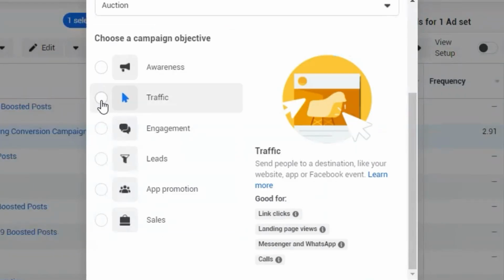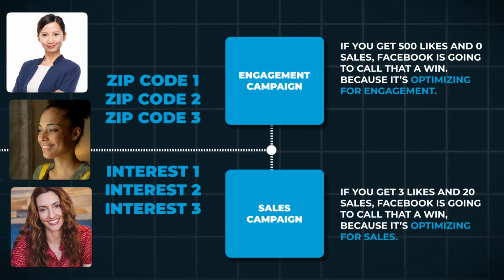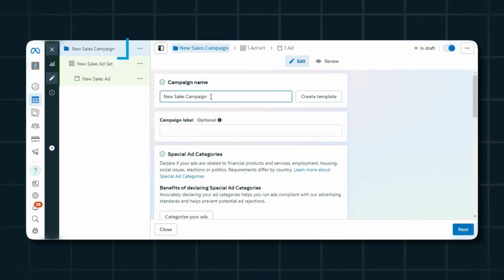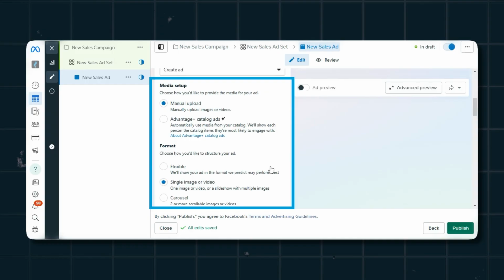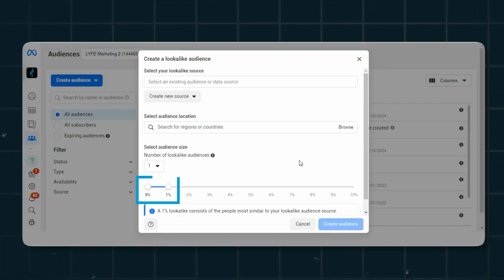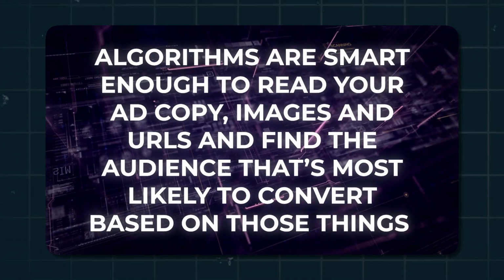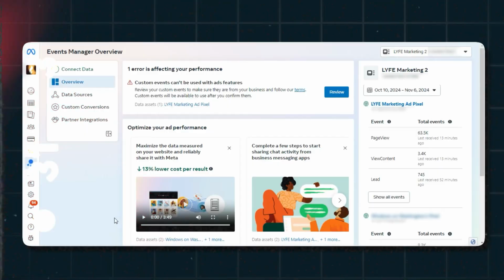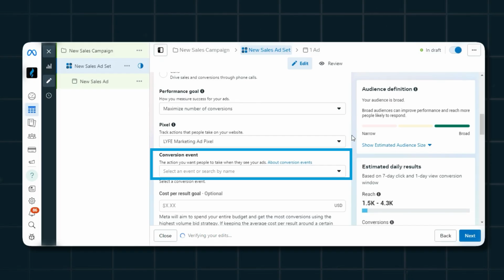How To Advertise A Brand New Facebook Page In 2026 [FOR BEGINNERS]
If you recently made a brand new Facebook page for your business and you’re ready to start building some followers, engagement and ultimately leads and sales, then watch to the end of this video because I’m sharing the top 3 secrets on how to advertise a brand new Facebook page effectively.

And in case you don’t know, I’m Brandi with LYFE Marketing, the digital marketing agency that has driven over $272 million in revenue for small businesses from social media ads alone.

So the secret tips I’m sharing today are pulled directly from what’s worked for our real life small business clients and for ourselves.

00:00 Intro
0:31 What Is Facebook Ad Campaign Objective & Why Is It Important
2:01 Advertise With A Sales Campaign
2:40 How To Set Up A Sales Campaign
5:40 Target These Three Audiences
10:10 How To Close Facebook Leads